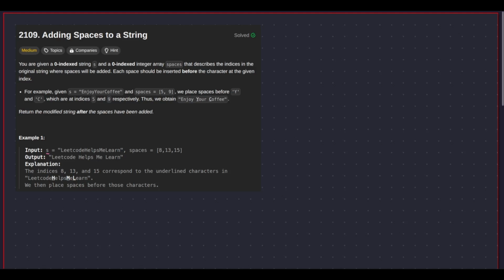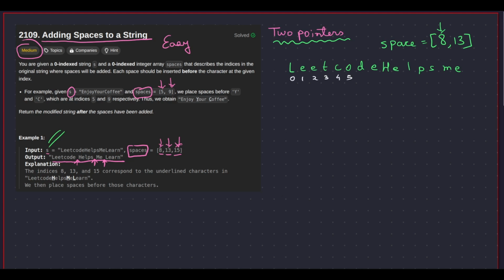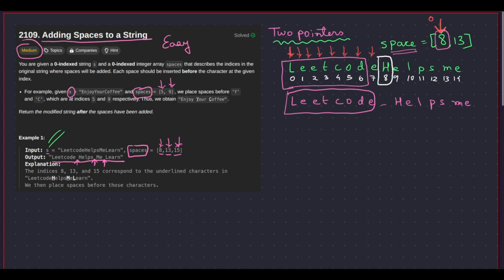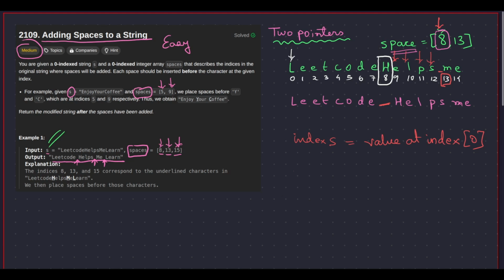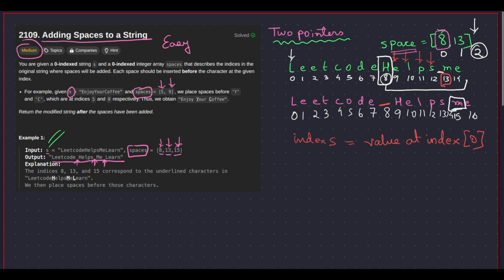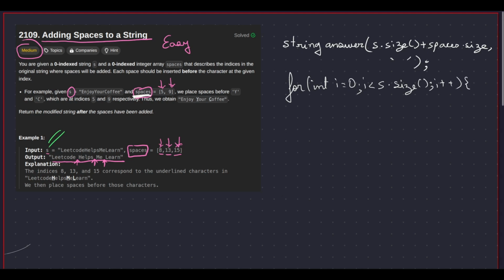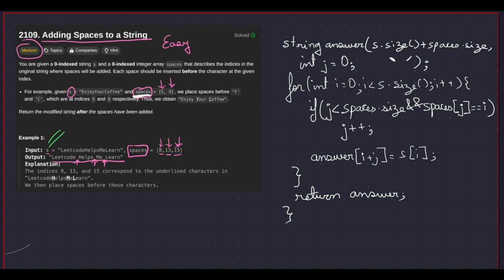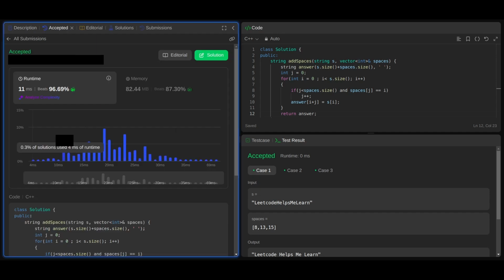Leetcode 2109 | Adding Spaces to a String | Two Pointers Solution